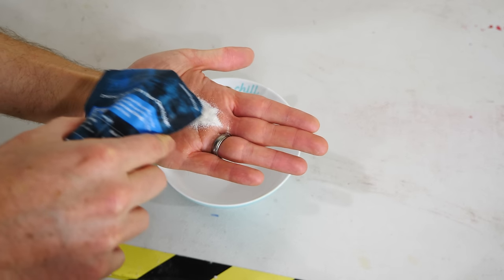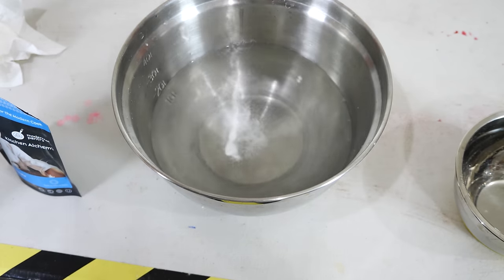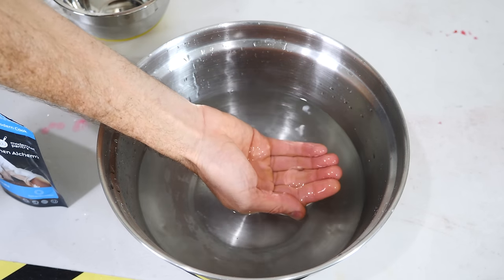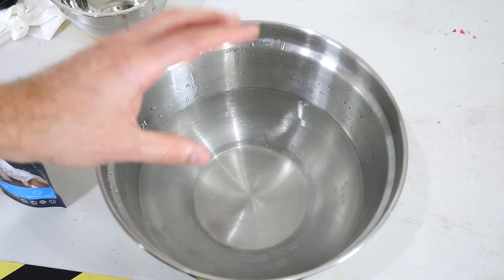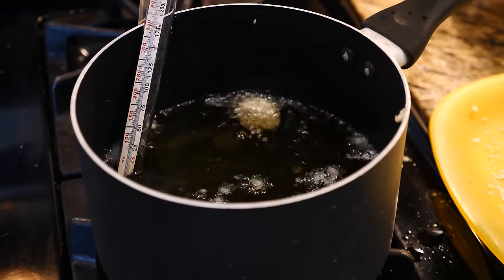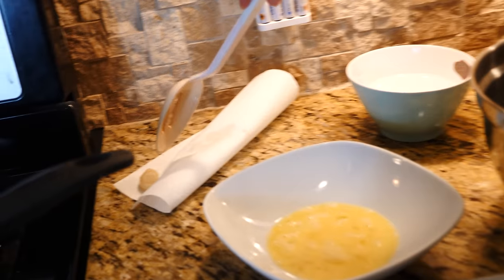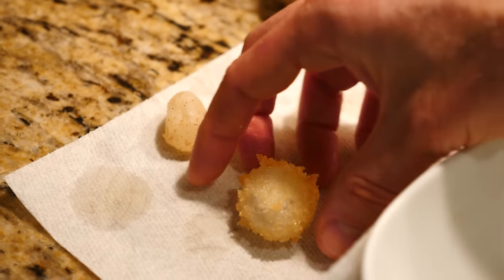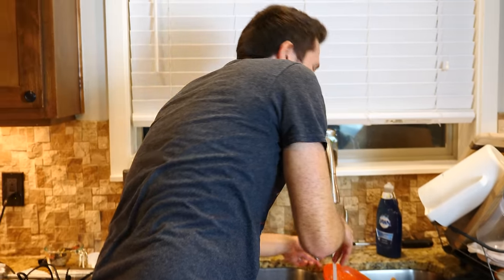How To Make Fried Water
In this video I deep fry water and then eat it. I show you how to make edible membranes and show you the science behind how they work.